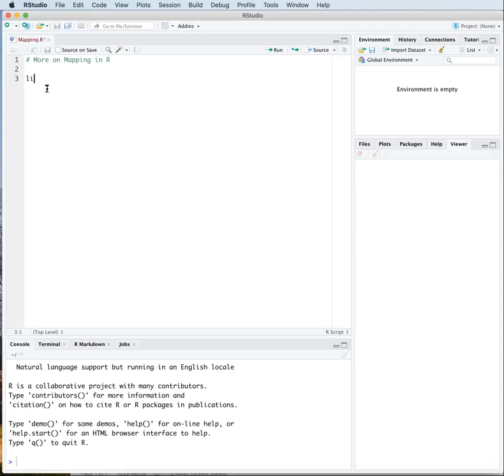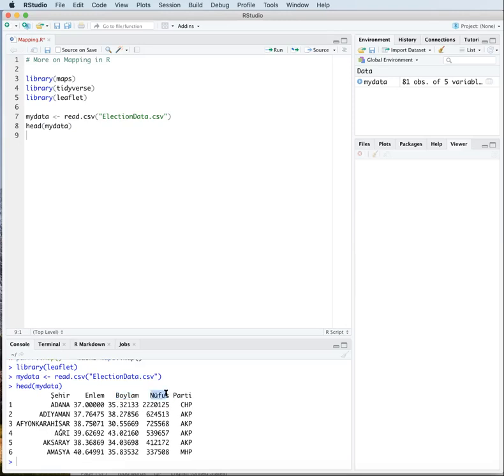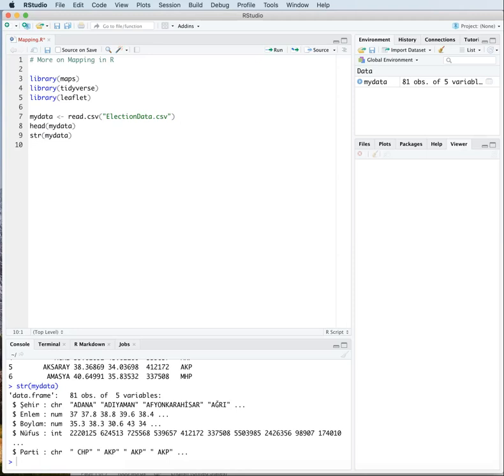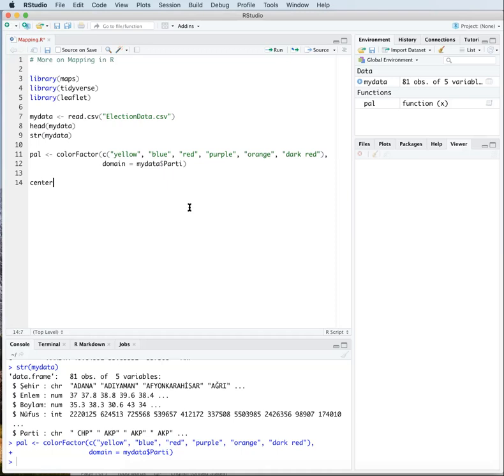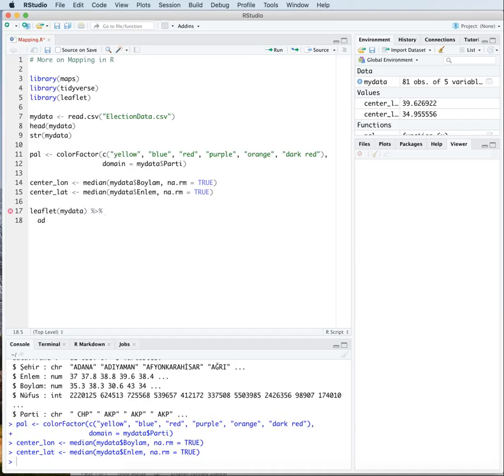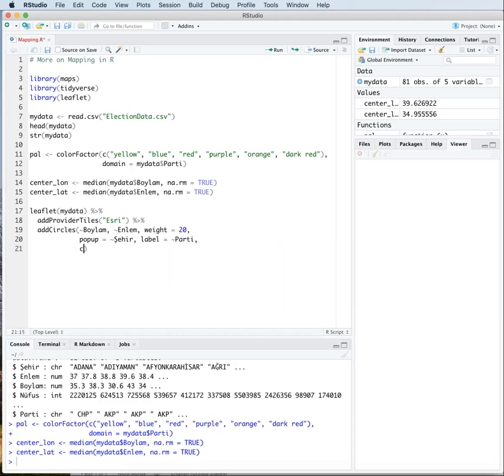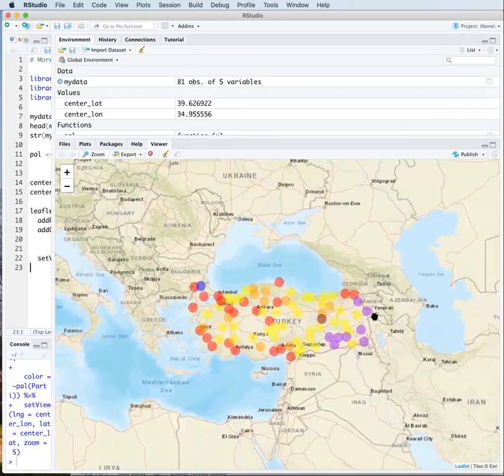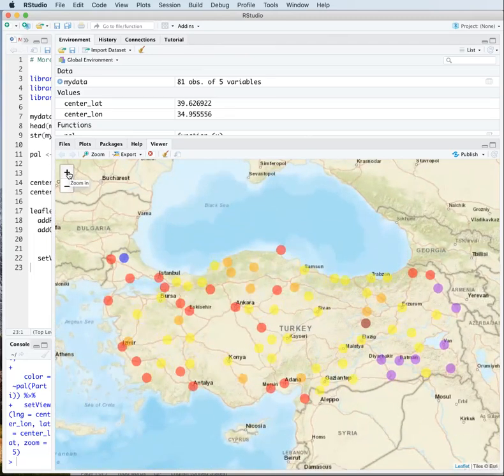More On Mapping in R